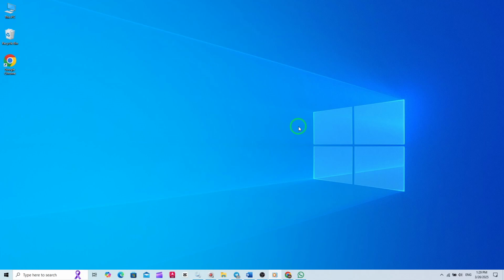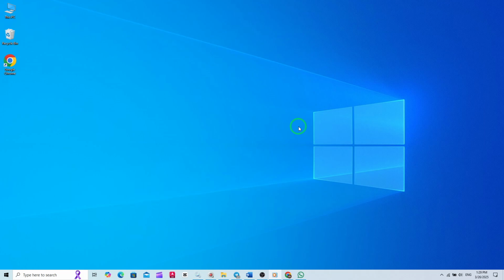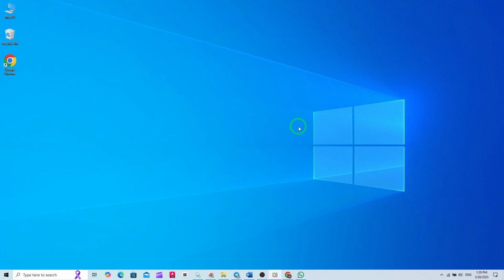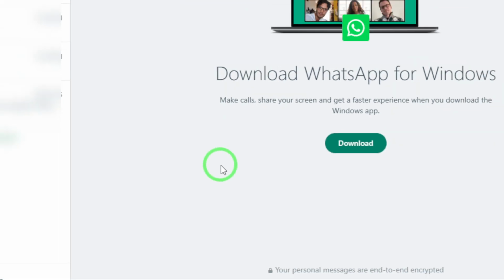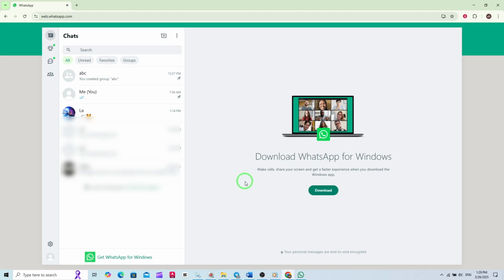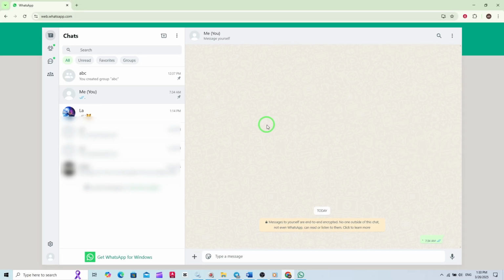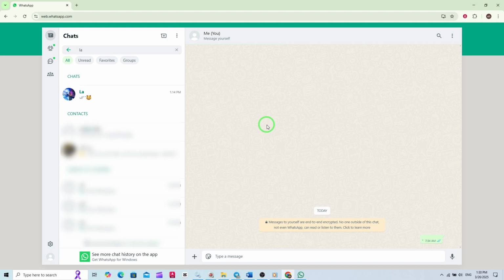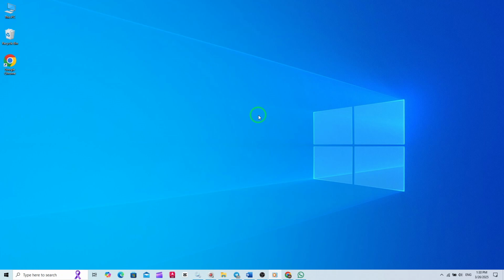How To Search From Shortcuts On WhatsApp Web On PC (New Update)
Learn how to search efficiently using shortcuts on WhatsApp Web with the latest update! This quick guide will show you how to streamline your search process on PC, saving you time and enhancing your productivity. Follow these simple steps:

1. Open WhatsApp Web.

2. Enter the pinned group.

3. Press Ctrl +P Alt + / on your keyboard.

4. Search for what you want.

Watch the video to master this feature and make your WhatsApp Web experience smoother!

Chapters:
00:00 Intro
00:12 Soultion
01:05 Outro